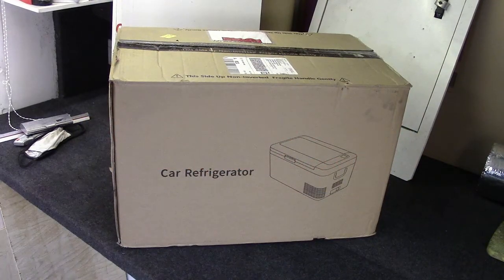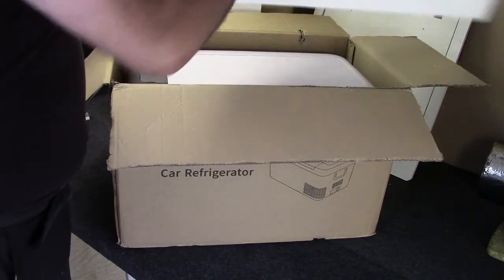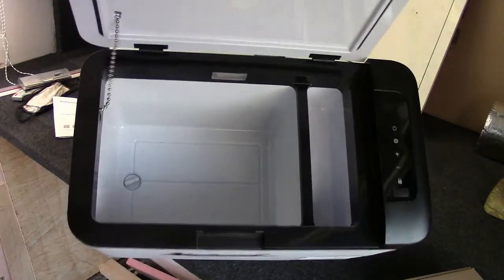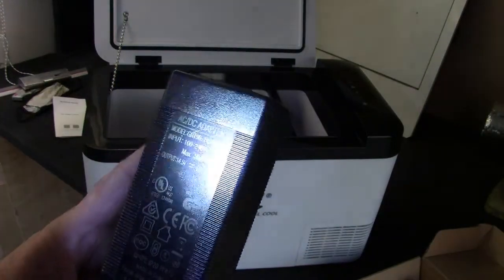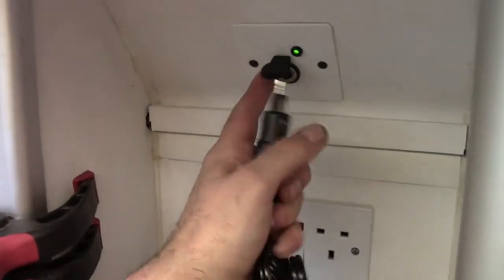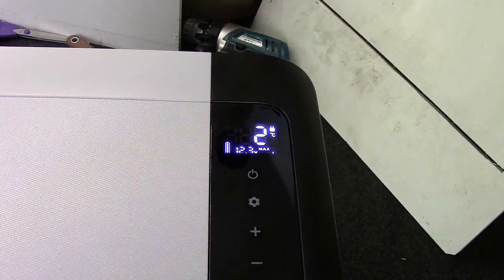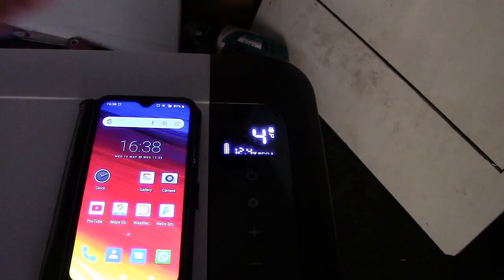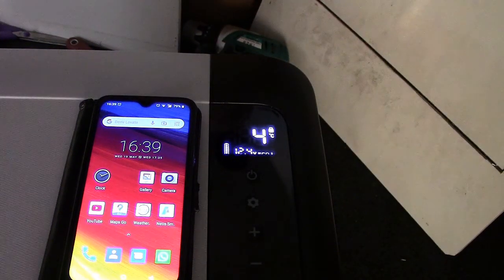Alpicool K25 Fridge unboxing and review Pt1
The  new Fridge has arrived as i decided against the 240V fridge via an invertor, so enjoy (?) lol,, the review.
At least i'm consistant, all my vids are all bad, all the time ! so at least you know what to expect ;)